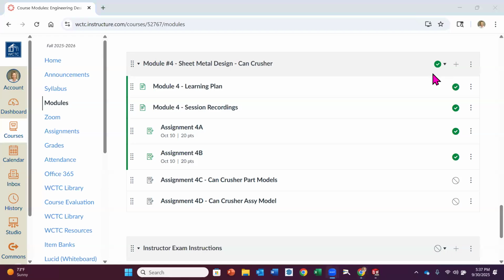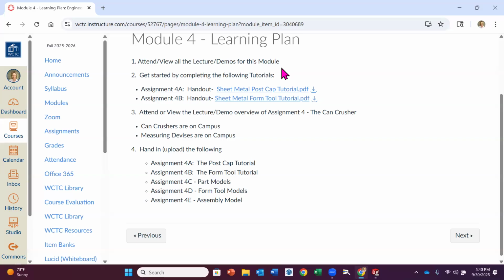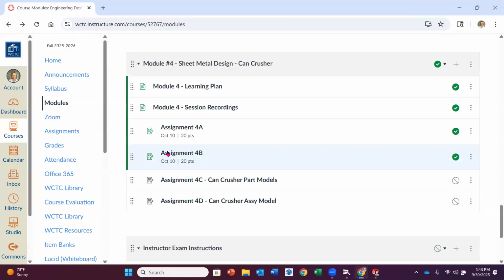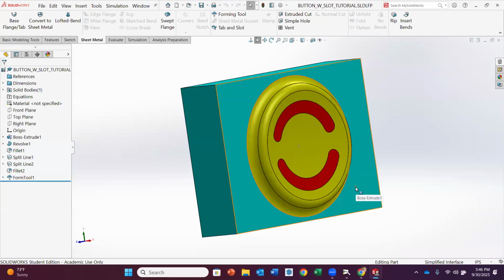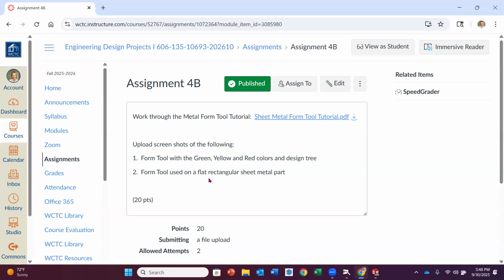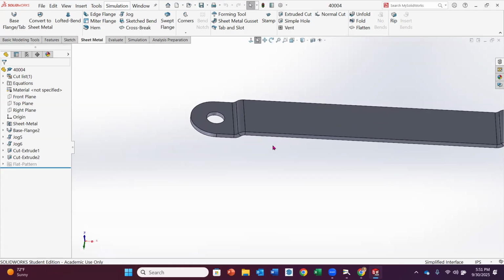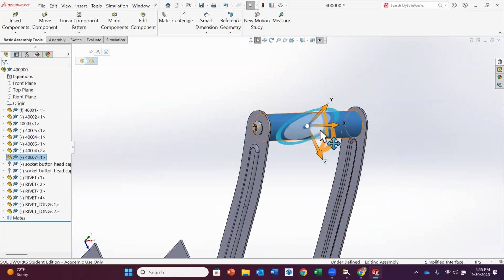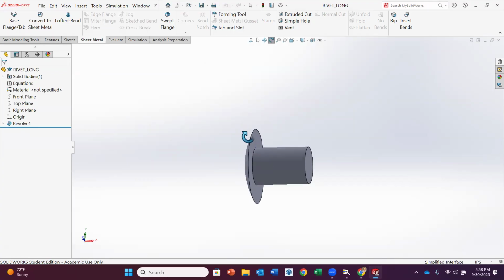WCTC_EngDesProj_Mod4_Assignments4A&4B_Overview